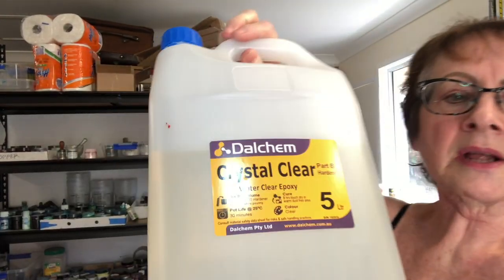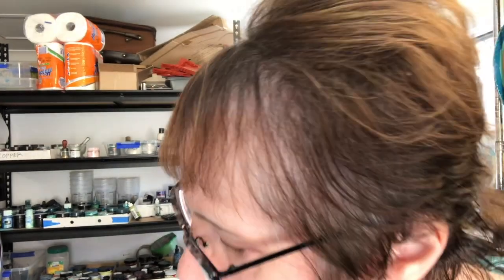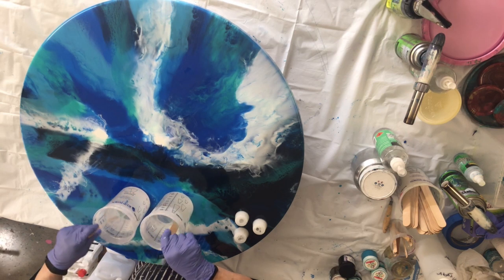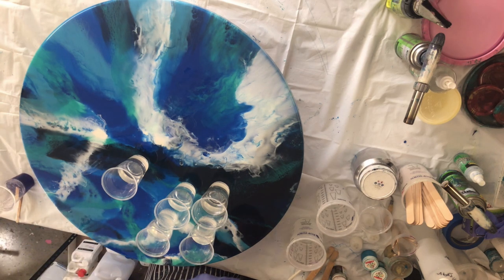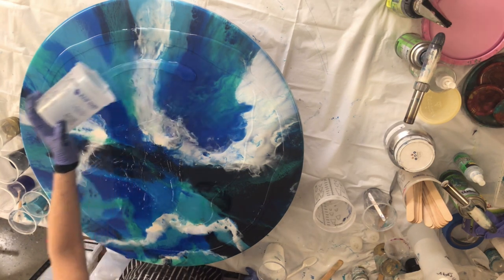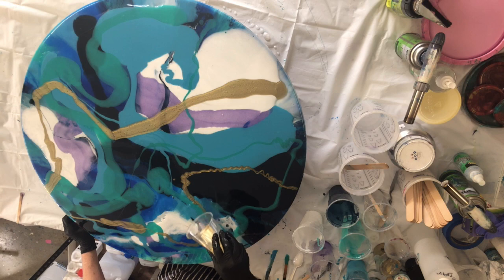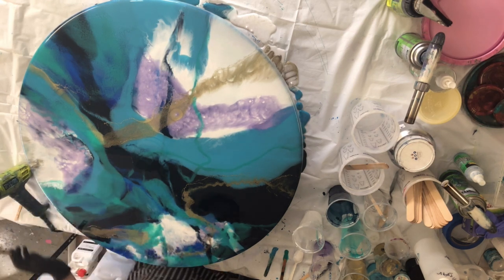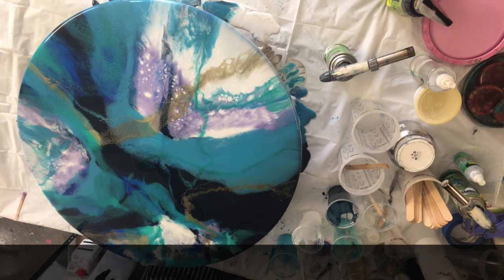Part A. 80cm Resin Art Demonstration by Gayle Reichelt - Re-uploaded with corrections.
Re-Uploaded with corrections.
Part A - 80cm  Resin Art demonstration by Gayle Reichelt.

Resin pigments used:
White - Solid Solutions Dynamic Pigment Paste.
Mixing Jugs.  Art Tree Creations.
Cleaning fluids.  Vinegar and Isopropyl Alcohol
Instead-A-Glove. Skin Shield.  Barnes.
Stoner - Urethane Mould Release - Barnes

Please excuse my lisp.   I had a battle with Tongue Cancer last year, and lost about 1/8th of my tongue and 24 lymth nodes, then had six weeks of Radiotherapy and Chemotherapy.    I am now cancer free, but do have some side effects, including a speech impediment and a very dry mouth.